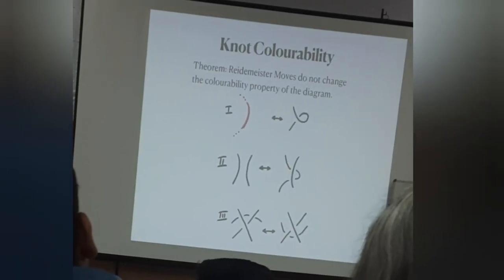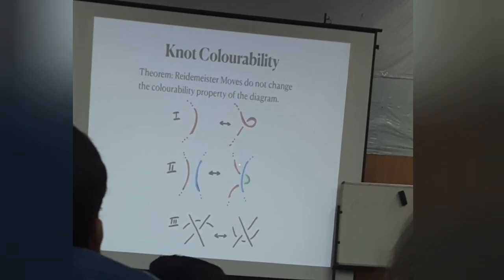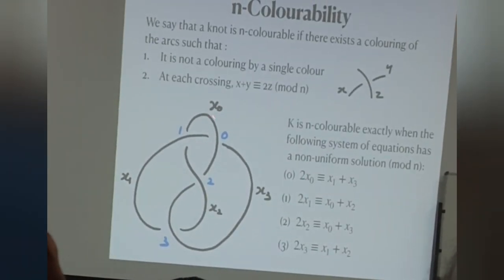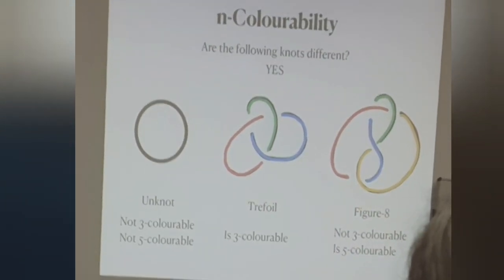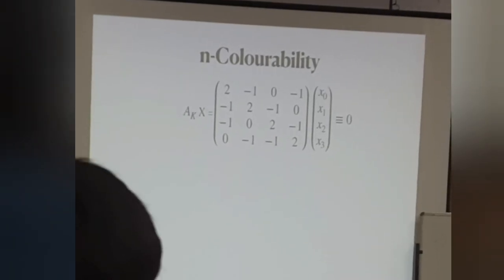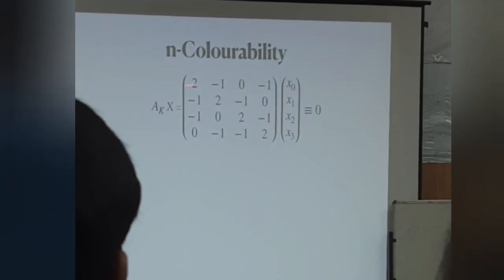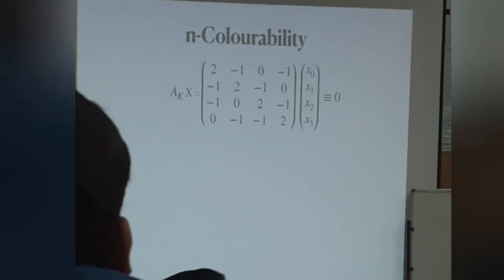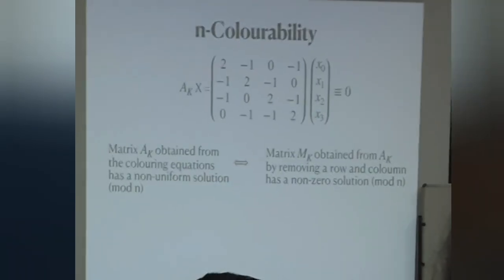Knot Colourability ।। Knot n- n-Colourability।। Delhi university talks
By - Dr Tejas Kalelkar
Indian Institute of Science Education and Research, Pune